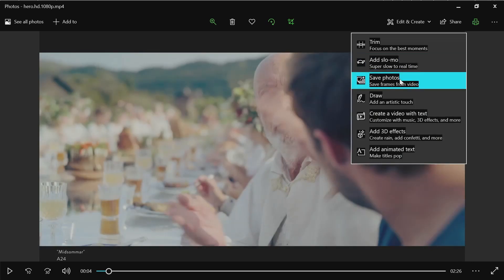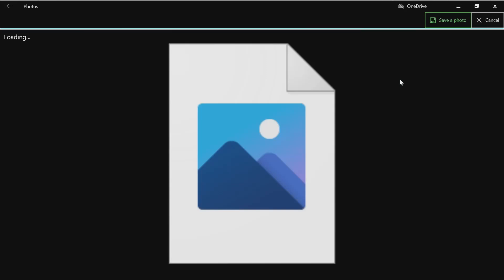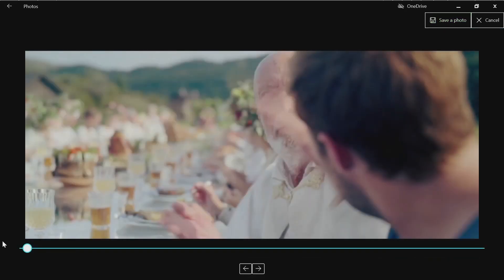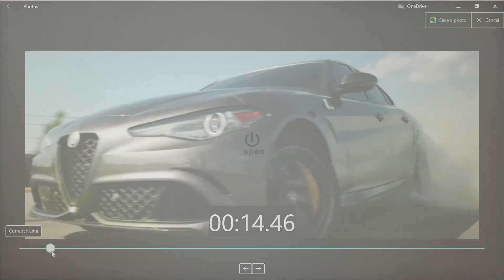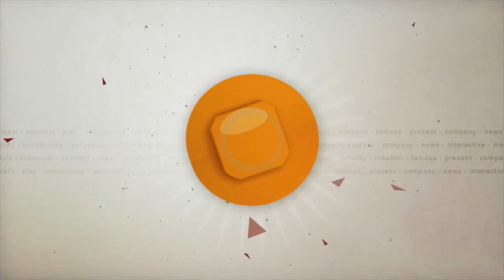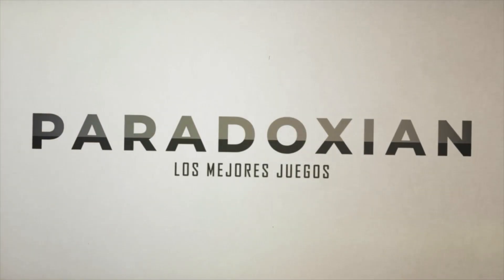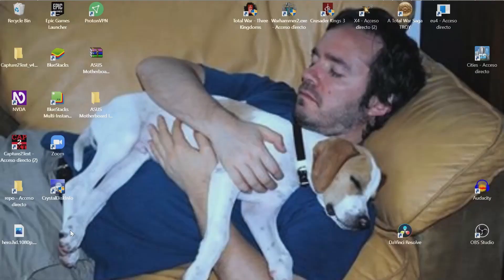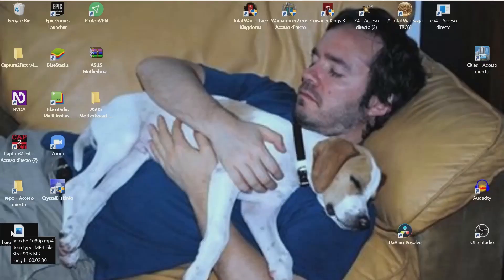how to take a frame from a video easy !!! / (windows 10)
In this video I will show you how to extract a frame from a video and save it as an image, also a quick tip on how to take a picture from a video  (screenshot) and save it as a photo.